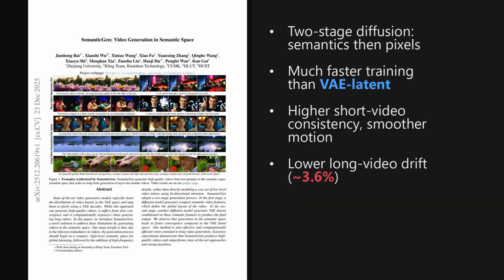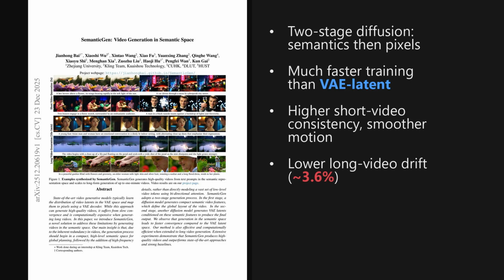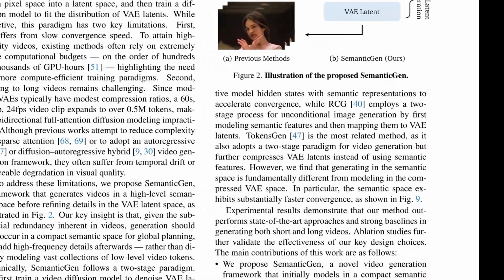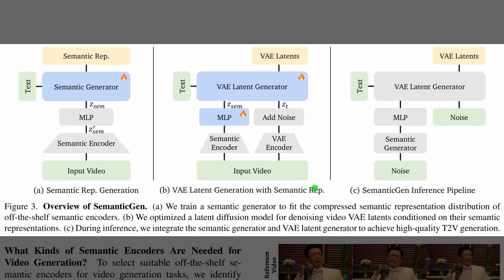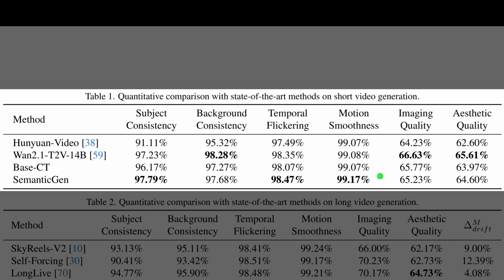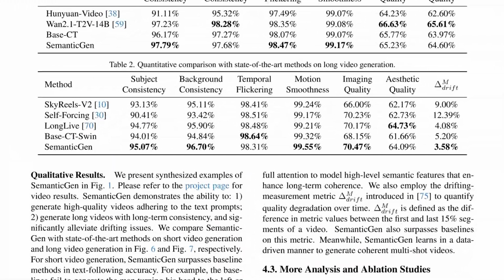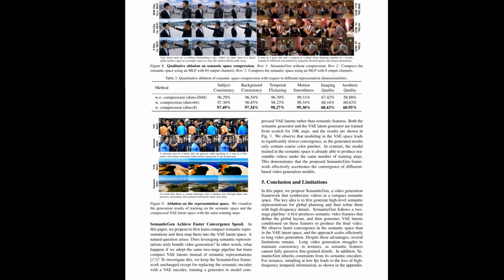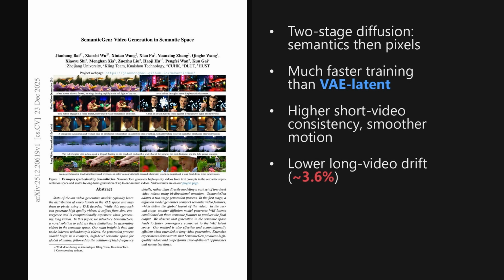SemanticGen: Faster Long Text-to-Video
In this AI Research Roundup episode, Alex discusses the paper: 'SemanticGen: Video Generation in Semantic Space' SemanticGen proposes a two-stage diffusion pipeline that generates videos by planning first in a compact semantic space, then translating those semantics into VAE latents for high-frequency visual detail. It targets two major bottlenecks in text-to-video diffusion: slow convergence in high-dimensional latent spaces and the quadratic cost of attention that makes long clips computationally expensive. The method compresses semantic video features (from a video semantic encoder like Qwen-2.5-VL) with a lightweight MLP and KL regularization, then injects the compressed embeddings into the VAE-latent generator via in-context conditioning. For long videos, it keeps full attention on the smaller semantic tokens and uses shifted-window (Swin-style) attention during latent generation to reduce compute and help prevent temporal drift. Paper URL